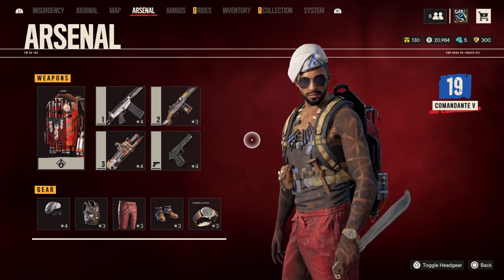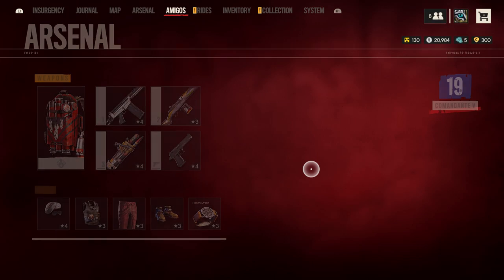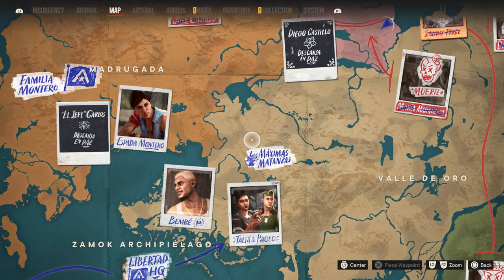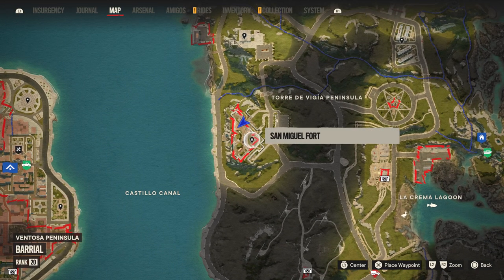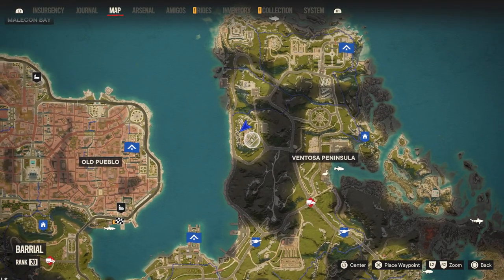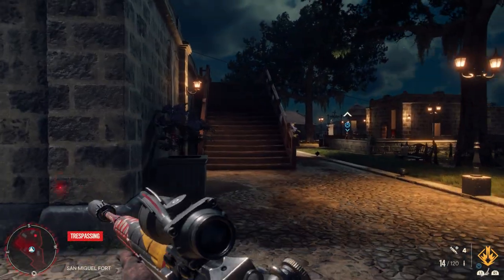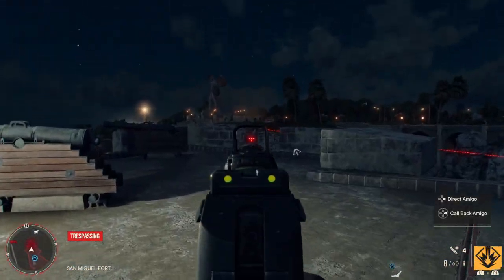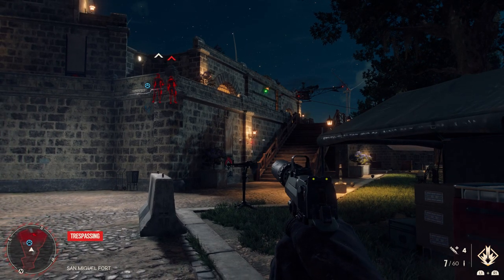Far Cry 6 Enemy Spawn Location For Easy Challenge & Trophy Completion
We detail a location that quickly spawns enemies in Far Cry 6, which can allow you to quickly and easily complete many of the challenges and trophies in the game!